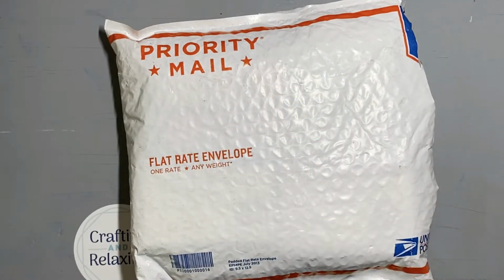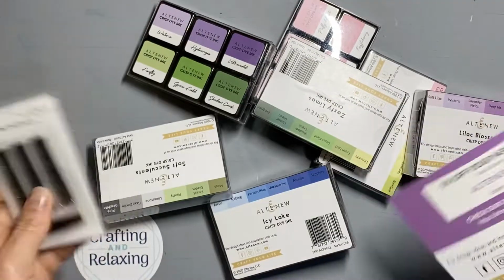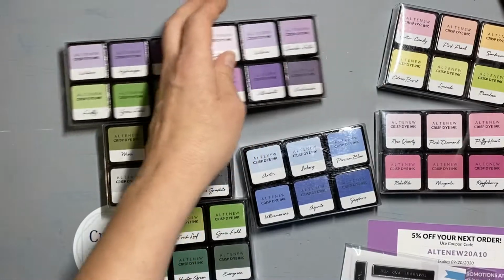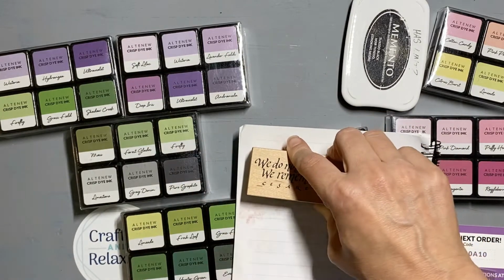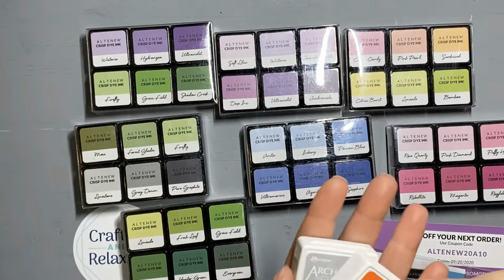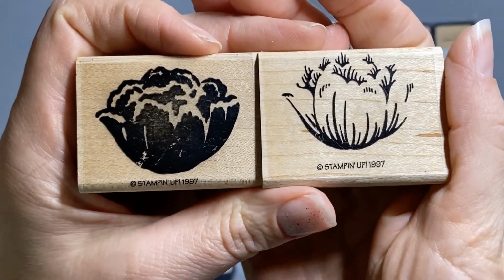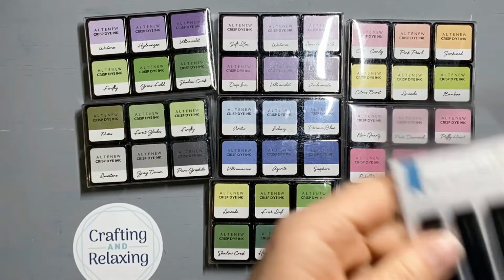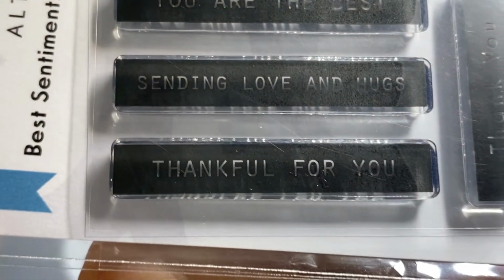Haul - Altenew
Look at what Nonie ordered!! So many beautiful colors!!